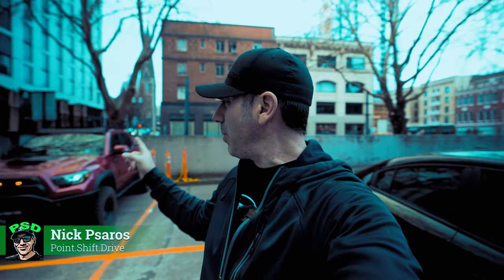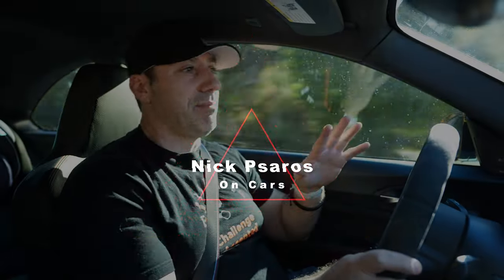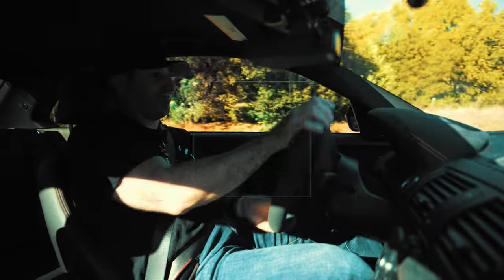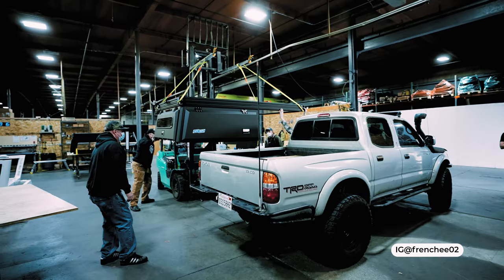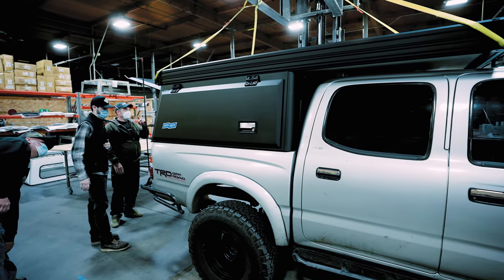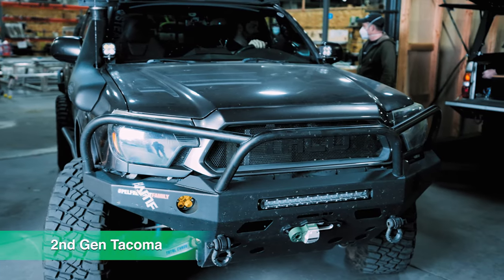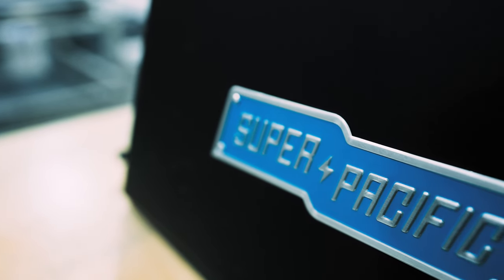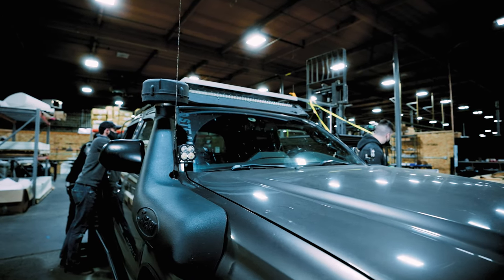SuperPacific Camper on my Tacoma!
I finally got the call that my SuperPacific camper was completed and ready for install. I jumped into the truck and made the drive 10 hours oneway to Portland. This is just a quick video capturing my experience and also install of my brand new X1. An in depth review view is coming soon!

Timecode:
00:00 - Intro
01:13 - agenda
02:06 - SuperPacific facility & 1st gen taco install
03:13 - 2nd gen taco install
04:34 - 3rd gen taco install (my tacoma)
06:27 - conclusion

Video related links:
First Tacoma video:

Phone mount:

ARB Awning brackets:

ARB Awning:

Gear I use:
Canon EOS R
Canon RF 50mm
Canon RF 24-105mm

GoPro hero 7
DJI Ronin S Gimbal

Lighting:
Aputure 120D MII
Came-TV Boltzen Andromeda
Lume Cube
Lume Cube mini

Audio:
Zoom H4N Pro
Rode go light
Rode Video mic Pro